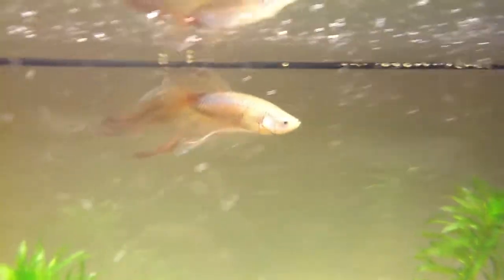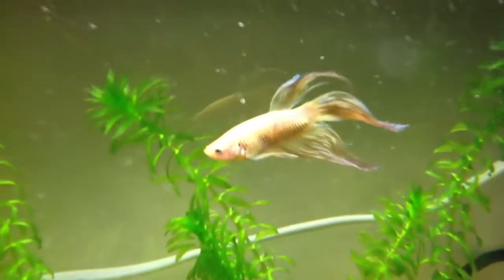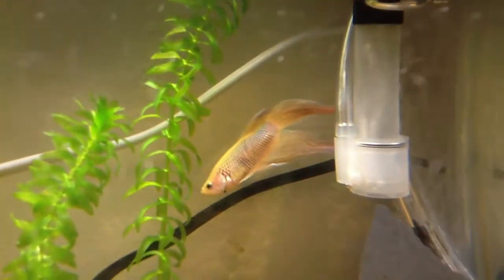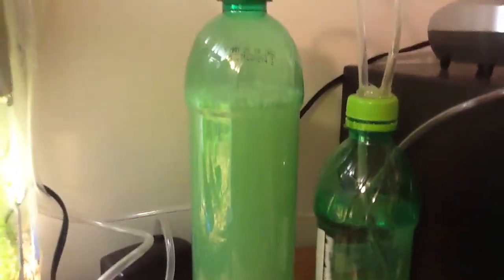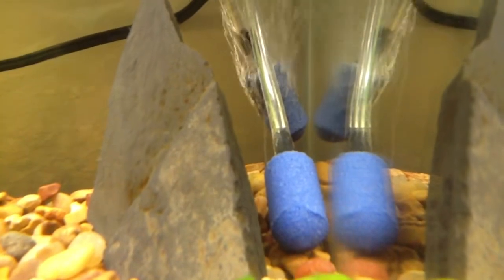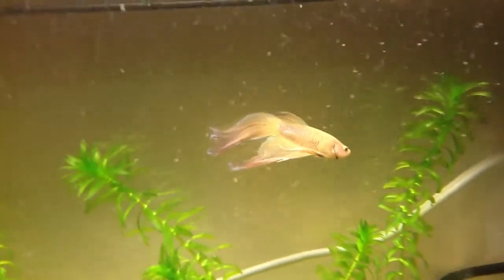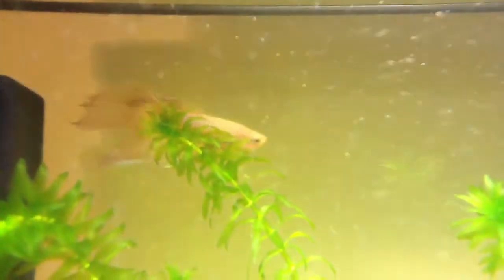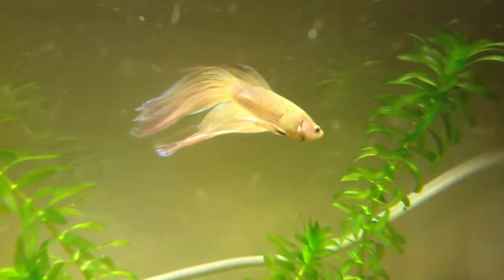Upgrades To Winters Tank + Piggies Have A Instagram